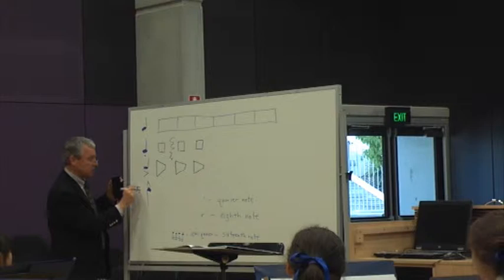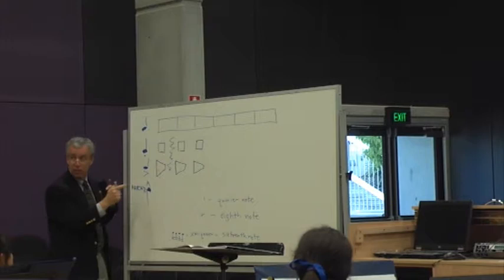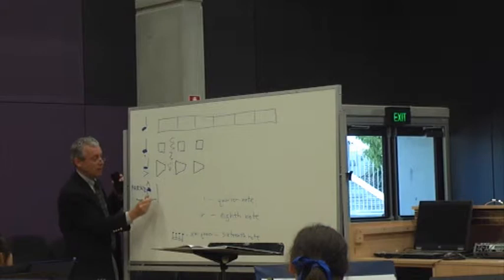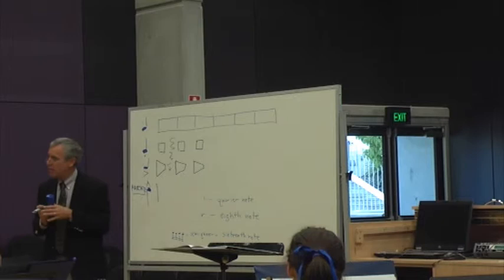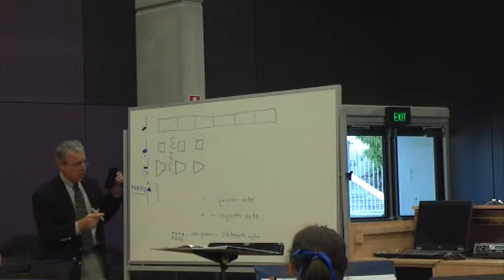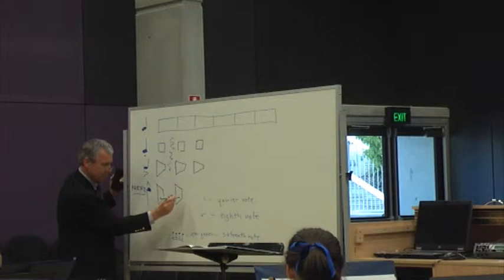Mark Fonder in Rehearsal, part 4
-- Mark Fonder in Rehearsal, part 4. In this video, Dr. Mark Fonder, while rehearsing Kenneth J. Alford's 'The Army of the Nile', explains the history and idiosyncracies of march style, as well as differing articulations and note lengths. This recording was made on 30 May 2011 with the Brisbane Girls Grammar School Symphonic Winds, Paul Kucharski, Director. Dr. Mark Fonder's visit to schools in Queensland was courtesy of the Australian Band and Orchestra Directors' Association, Queensland (ABODA QLD).